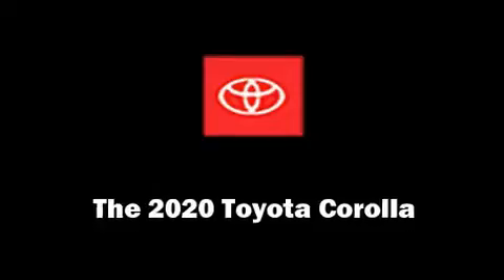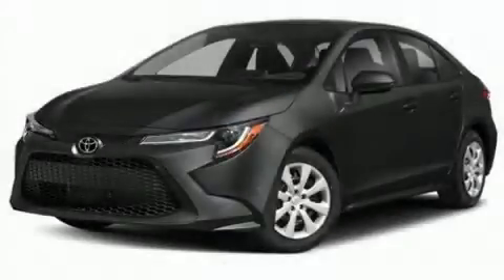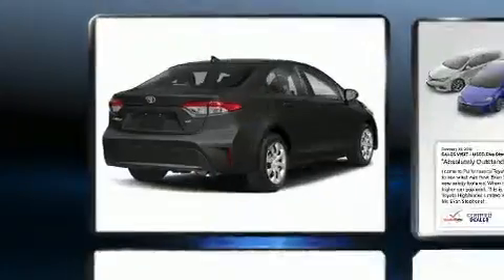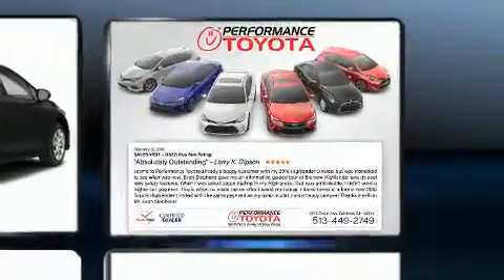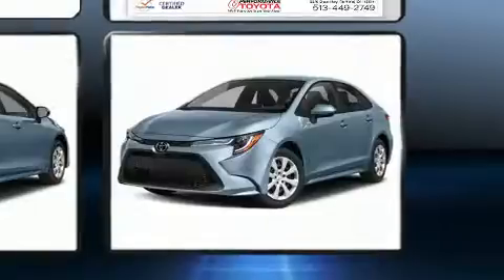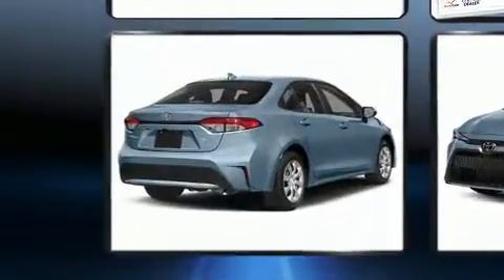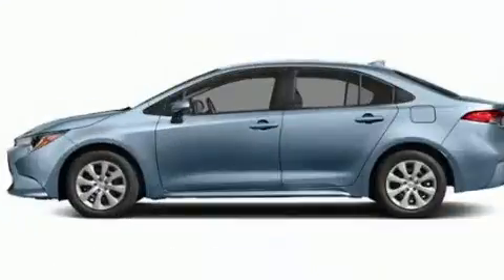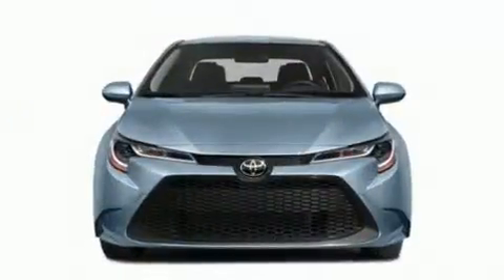2020 Toyota Corolla LE in Fairfield, OH 45014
Performance Toyota
5676 Dixie Hwy.

You can expect a lot from the 2020 Toyota Corolla. This 4 door, 5 passenger sedan is ready to drive off the showroom floor! Smooth gearshifts are achieved thanks to the efficient 4 cylinder engine, and for added security, dynamic Stability Control supplements the drivetrain. Top features include remote keyless entry, a tachometer, variably intermittent wipers, a trip computer, front bucket seats, air conditioning, power windows, and cruise control. Audio features include an AM/FM radio, steering wheel mounted audio controls, and 6 speakers, enhancing the audio experience throughout the interior. Toyota also prioritized safety and security by including: dual front impact airbags with occupant sensing airbag, head curtain airbags, traction control, brake assist, a security system, an emergency communication system, and 4 wheel disc brakes with ABS. This car was designed with safety in mind, allowing you to drive with even greater assurance. We have the vehicle you've been searching for at a price you can afford. Stop by our dealership or give us a call for more information.